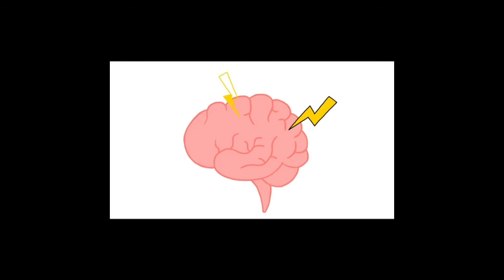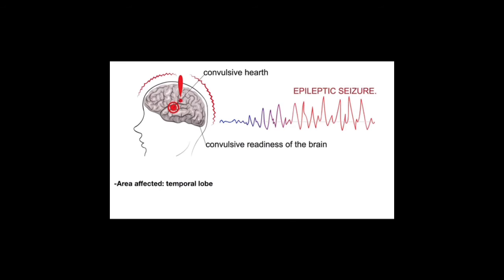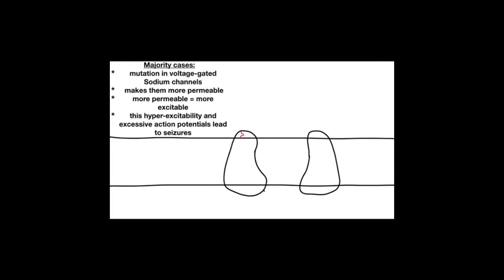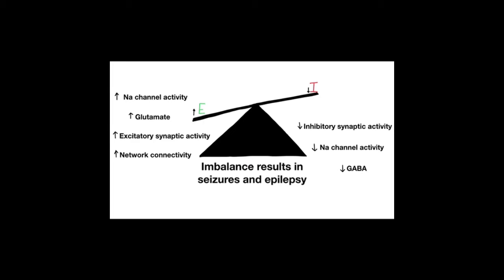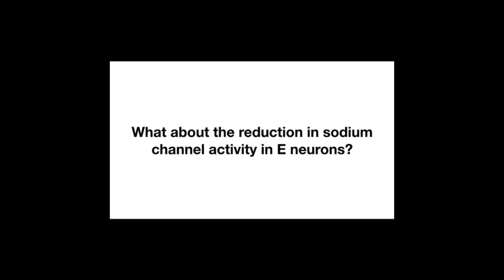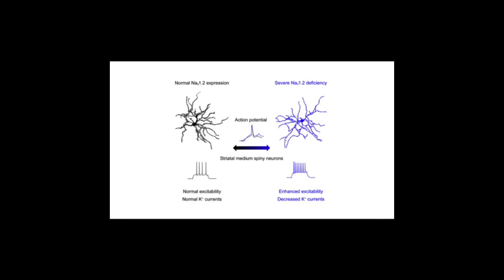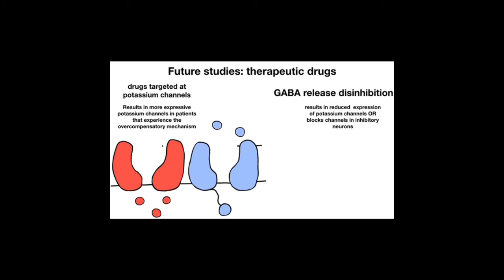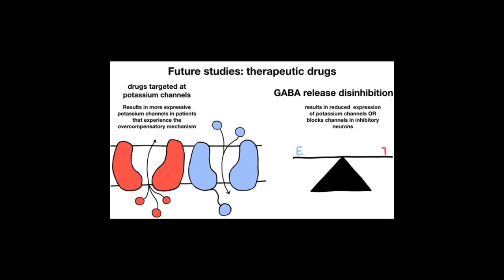The Sodium Channel Paradox - BIO4500/7500 Neurobiology at Mizzou BrainyTigers, Fall 2021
This is a class project for Dr. Zhang's BIO4500/7500 Neurobiology at Mizzou, BrainyTigers, Fall 2021